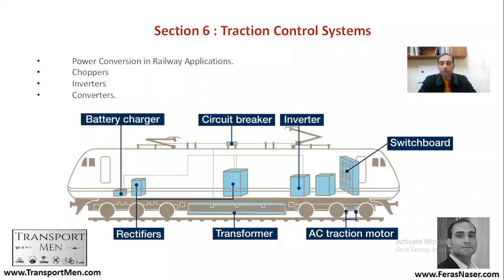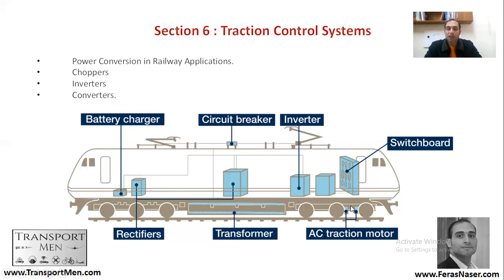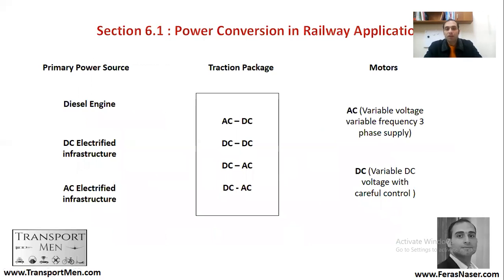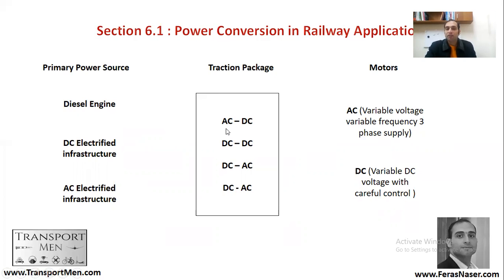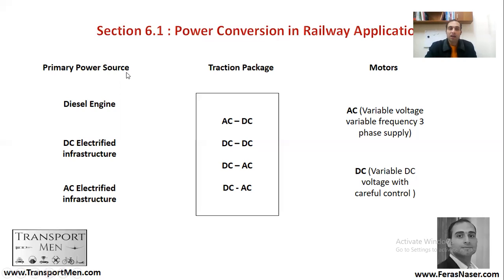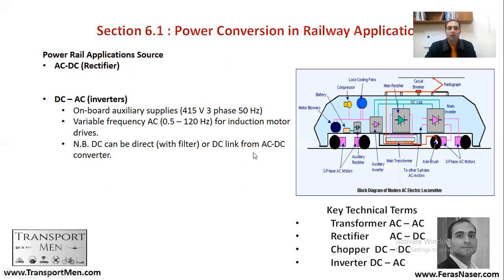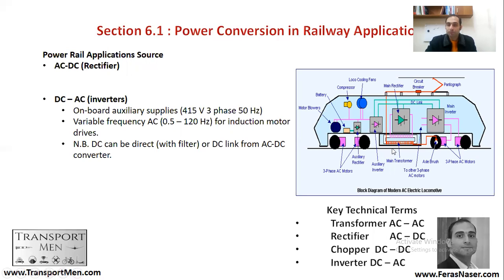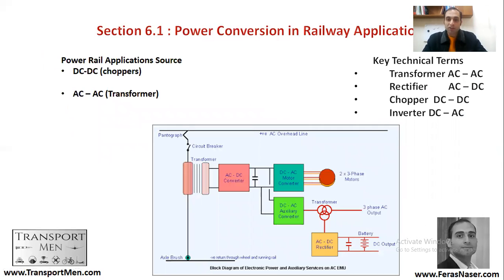Chapter 3 | Section 6 | Traction Control Systems for Railway Applications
1- Power Conversion in Railway Applications.
2- Choppers
3- Inverters
4- Regulators.